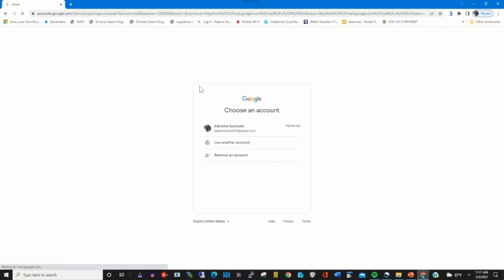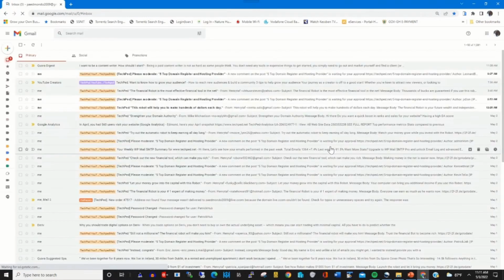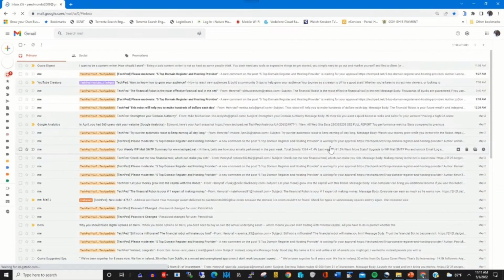How to Logout from Gmail Account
The purpose of this video is to show the process of how to Logout from your Gmail Account, If you want to learn make sure to watch this.